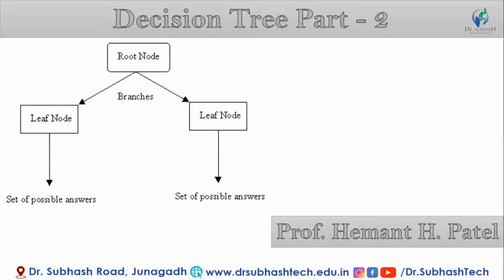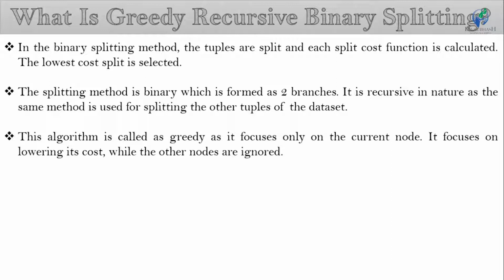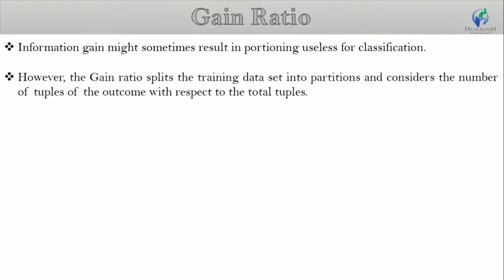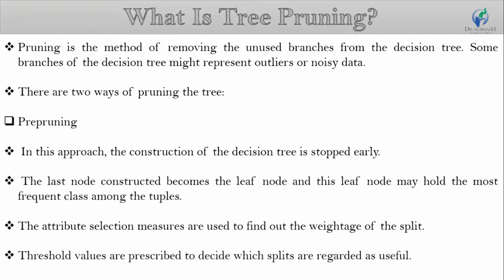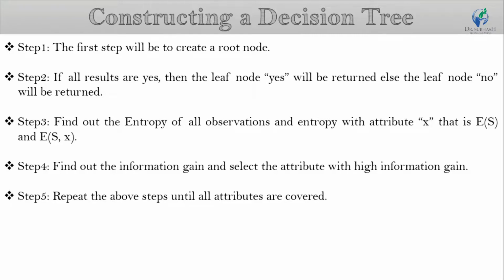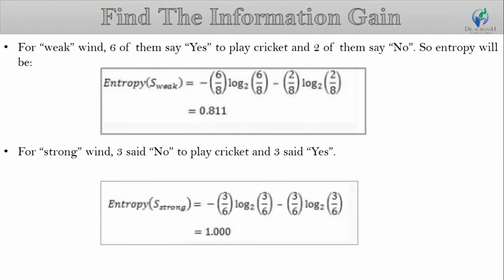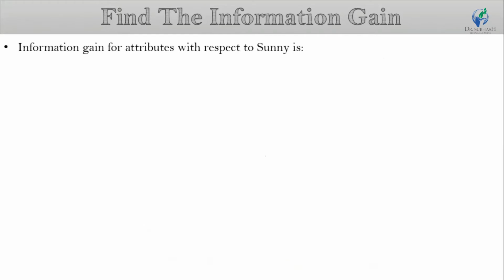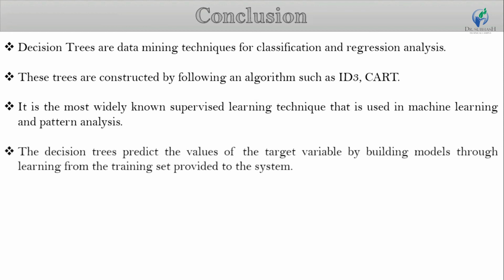Decision Tree Part - 2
A decision tree is a flowchart-like structure in which each internal node represents a "test" on an attribute, each branch represents the outcome of the test, and each leaf node represents a class label .